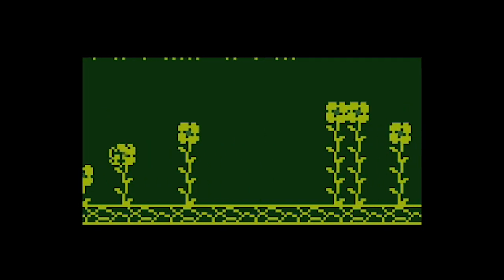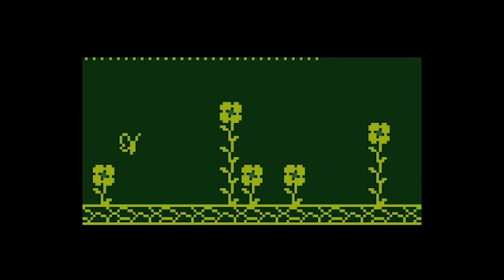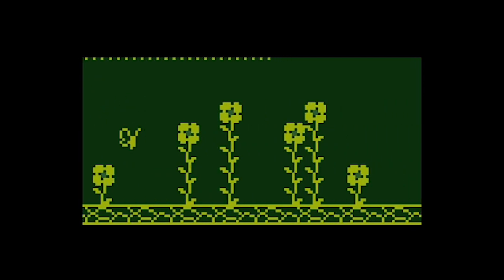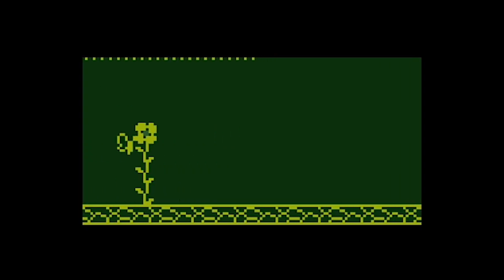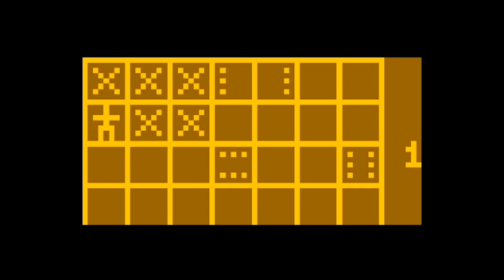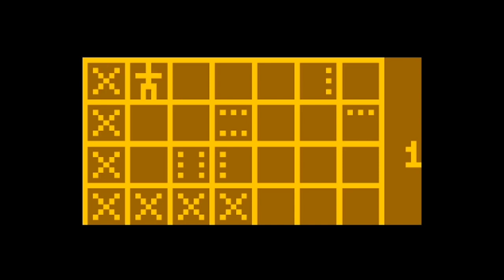Octo Jam 6 Showcase